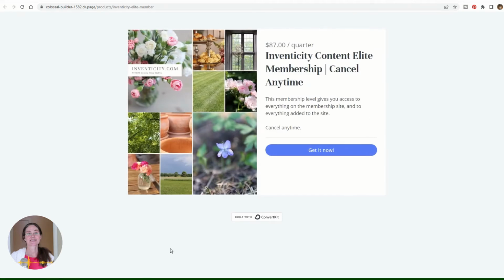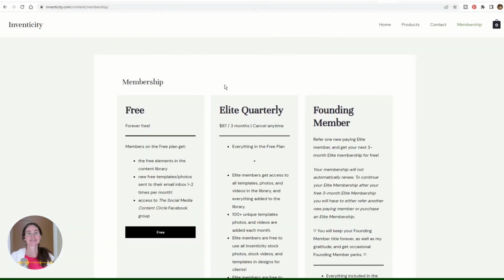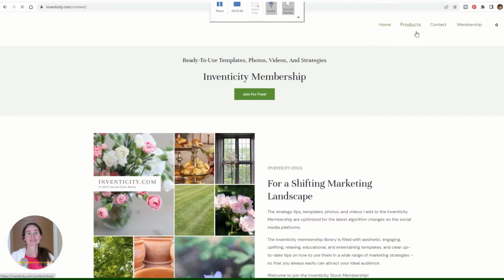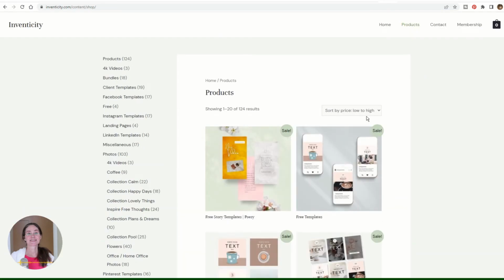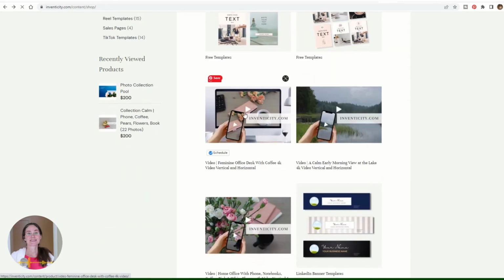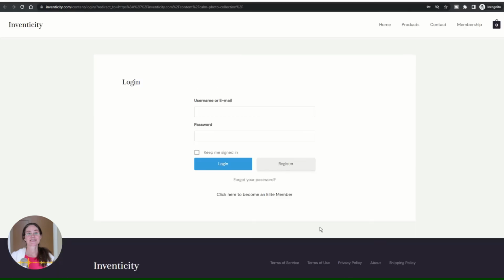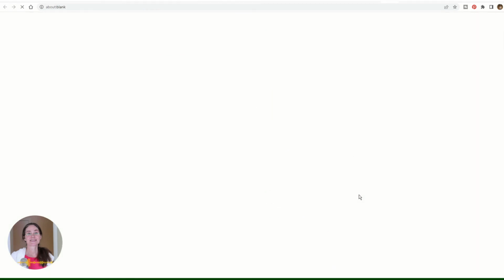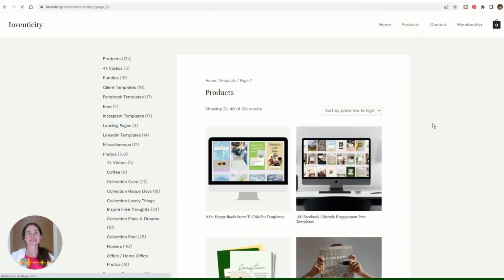How to Sell Digital Products Online With Free WordPress Plugins!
In this video, I will show you how I sell my digital products and memberships with free plugins (WooCommerce, the Astra theme, ConvertKit) on my WordPress website!

Cecilia